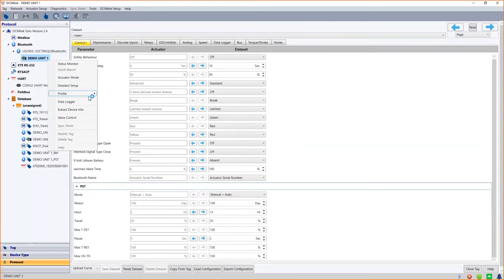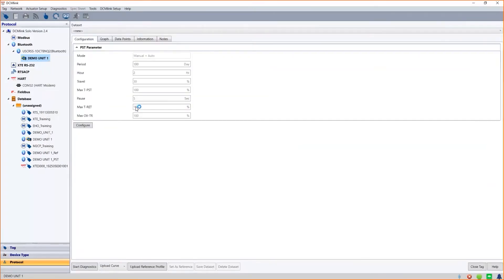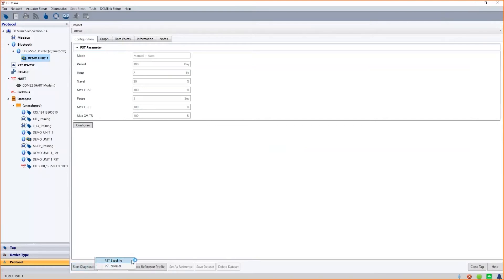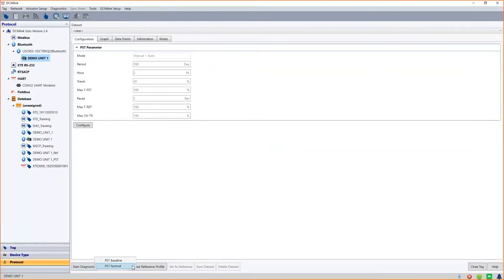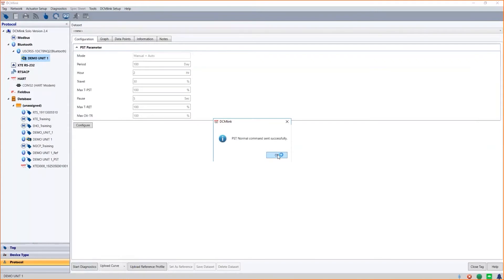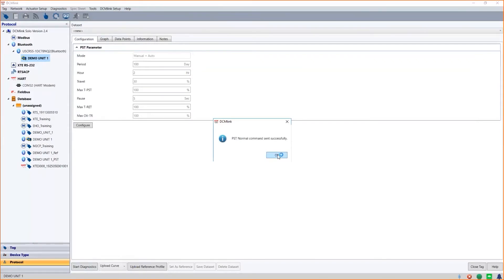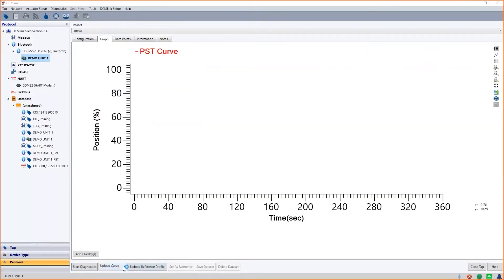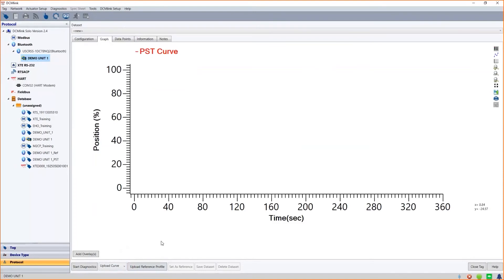DCMlink PST Function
Partial Stroke Test diagnostic capabilities of XTE3000 actuator in DCMlink.